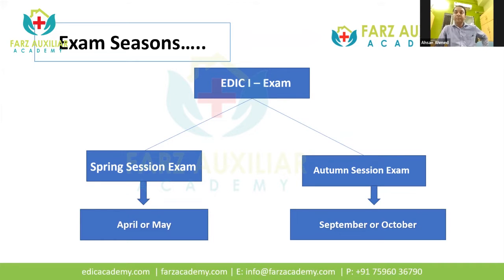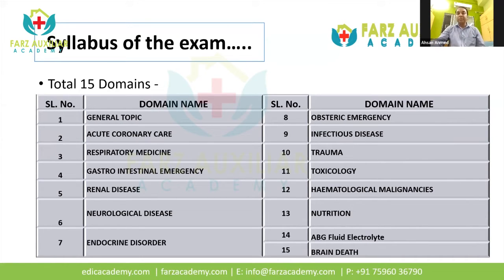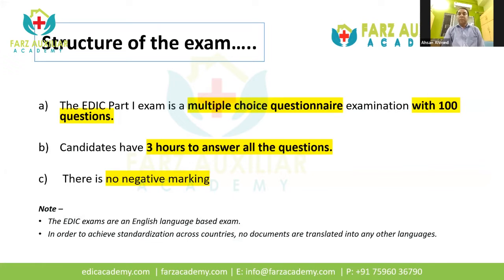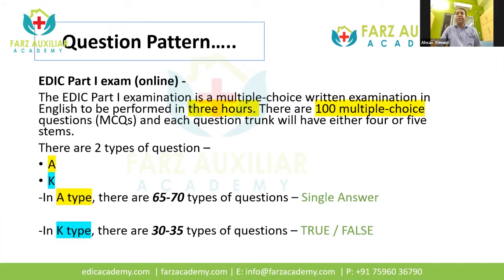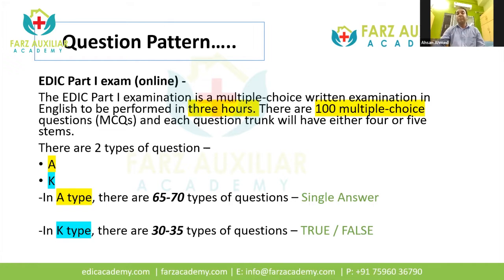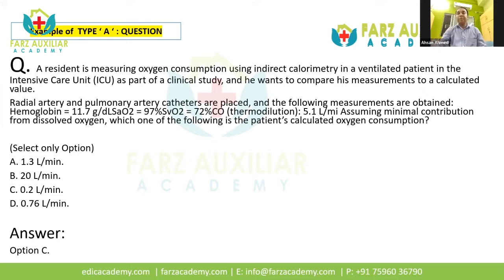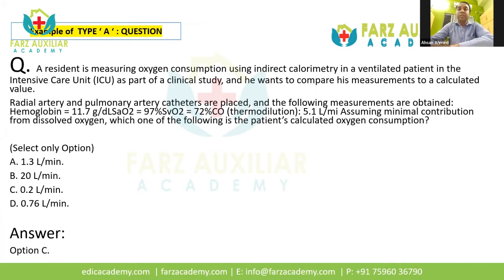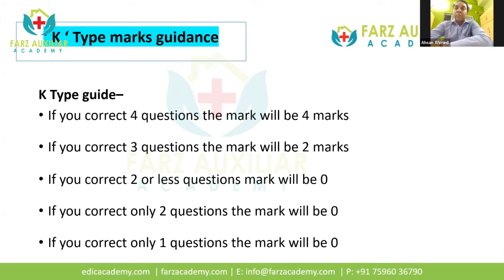Get Ahead EDIC Exams with Farz Academy's FREE Webinar | EDIC Exam Preparation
In this video we’ll walk you through:
𝑻𝑰𝑷𝑺 𝑨𝑵𝑫 𝑻𝑹𝑰𝑪𝑲𝑺 𝑻𝑶 𝑺𝑼𝑪𝑪𝑬𝑬𝑫 𝑰𝑵 EDIC 𝑷𝑨𝑹𝑻 1 𝑬𝑿𝑨𝑴 BY 𝐃𝐫 𝐀𝐡𝐬𝐚𝐧 𝐀𝐡𝐦𝐞𝐝 (CHIEF OF CRITICAL CARE & EMERGENCY SERVICES ) & 𝐃𝐫 𝐀𝐬𝐢𝐟 𝐈𝐪𝐛𝐚𝐥 (SENIOR CONSULTANT Department of Respiratory critical care and ECMO services)
Join the Ultimate EDIC Exam Prep Solution: Our FREE Webinar from Farz Academy!
𝐀𝐛𝐨𝐮𝐭 𝐅𝐚𝐫𝐳 𝐀𝐜𝐚𝐝𝐞𝐦𝐲:
Farz Academy is a leading institute for EDIC Exam preparation courses. We are a training institute that offers you the best course to help you through the EDIC Exam. We have a team of well-qualified and experienced teachers who have vast experience in the field of medicine. They have helped many students pass the exam.
Our  Eminent faculties are actively involved in designing the course materials like – Tutorial videos, and conducting weekly mock tests, and live classes.
Apart from the above Farz Academy conducts EDIC Refresher Course just before the EDIC exam, so that the students get hands-on and refresh their knowledge on all subjects together with the experts.